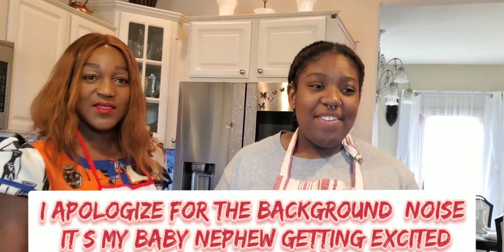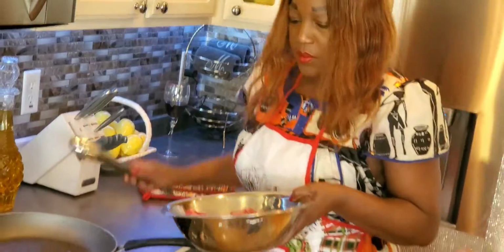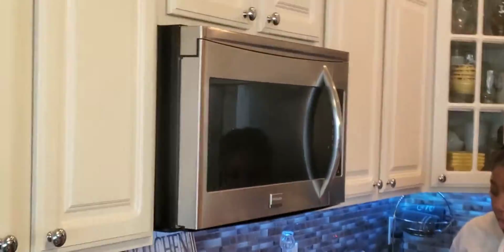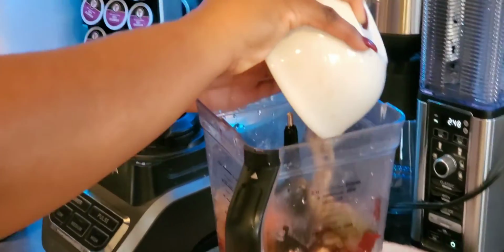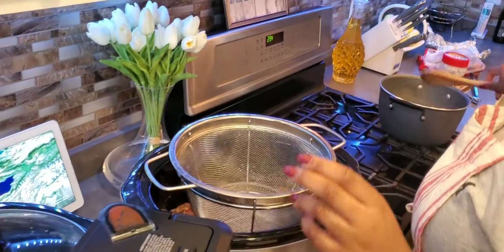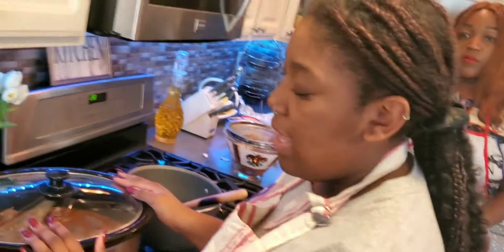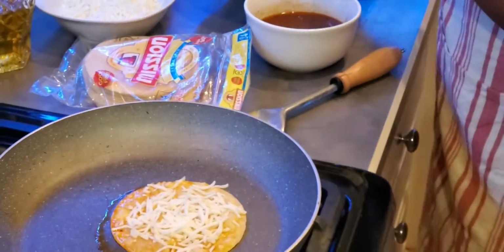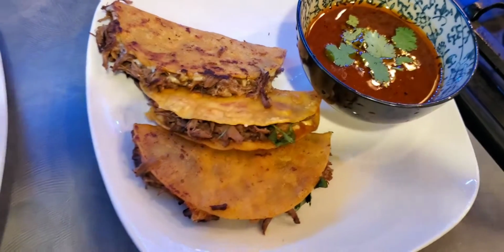BIRRIA QUESA TACOS Easy homemade birria tacos and consome recipe by my teenager niece